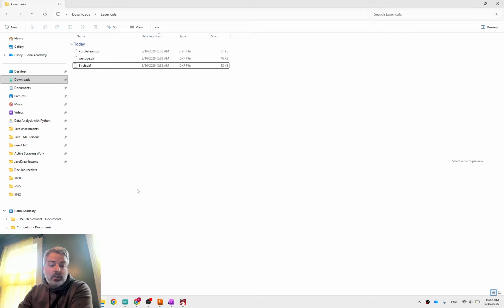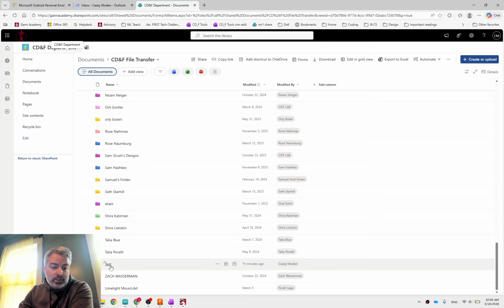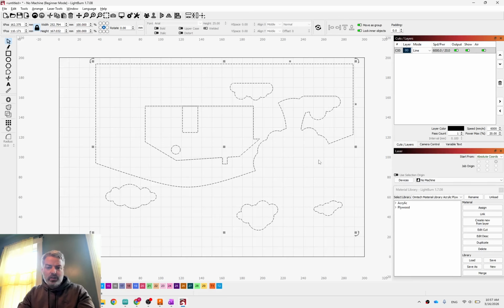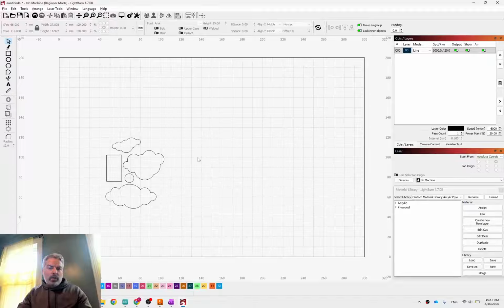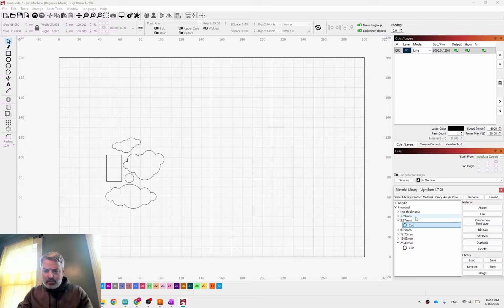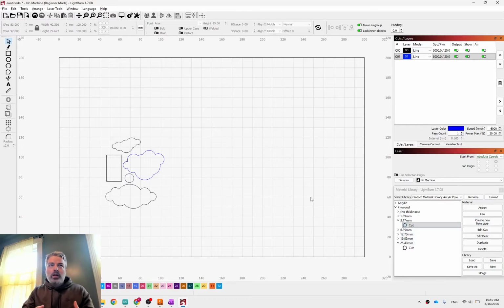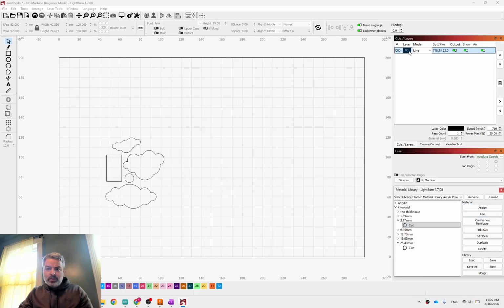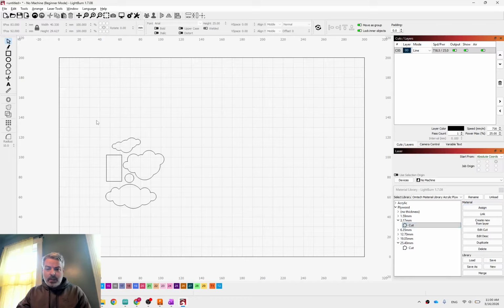Fusion360 - Inlay 4 - Laser cutting with Lightburn